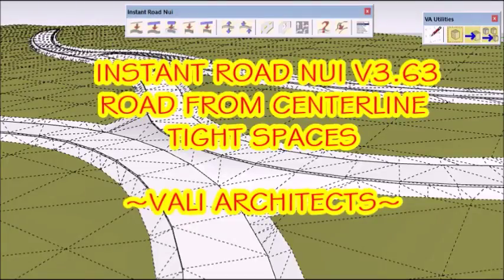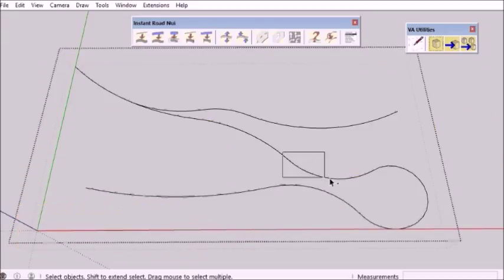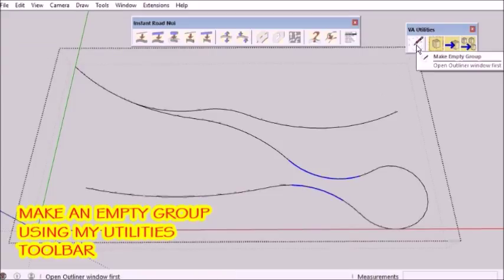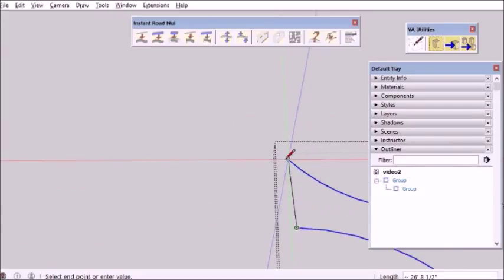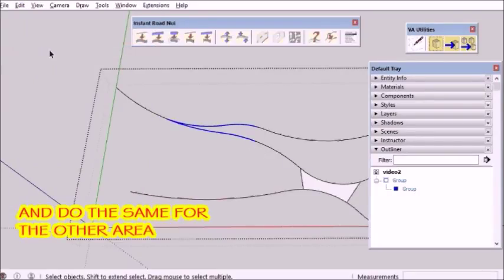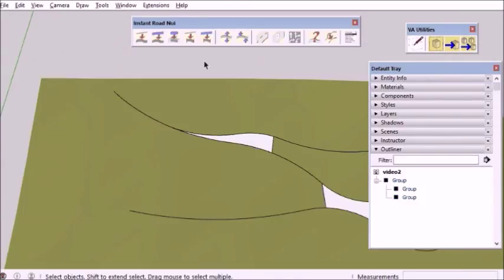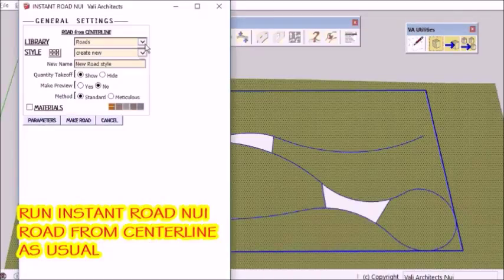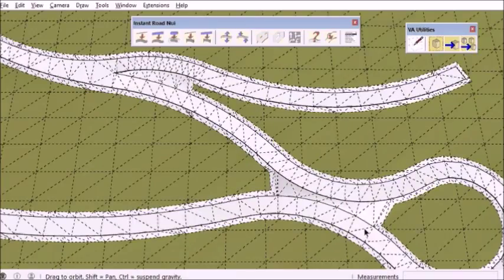Instant Road Nui - New feature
Road from centerline, fill in narrow spaces between road edges. Instant Road Nui, SketchUp extension.